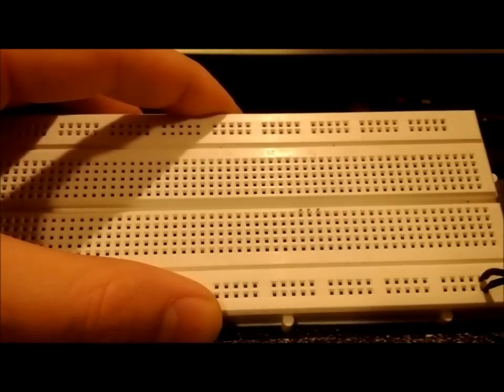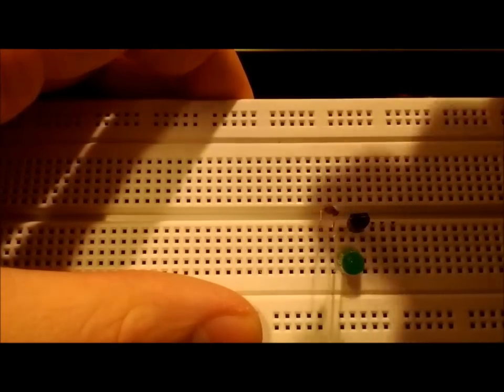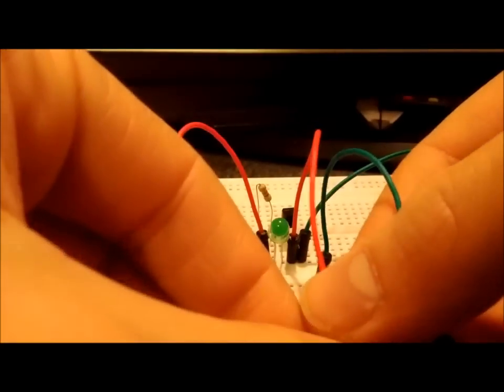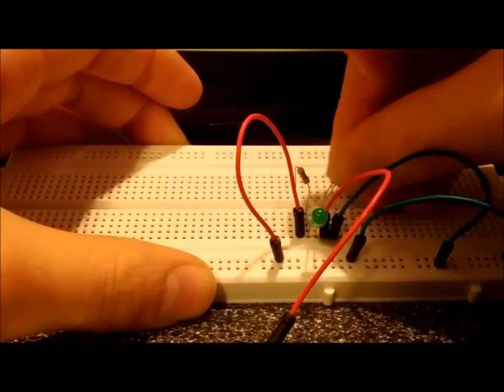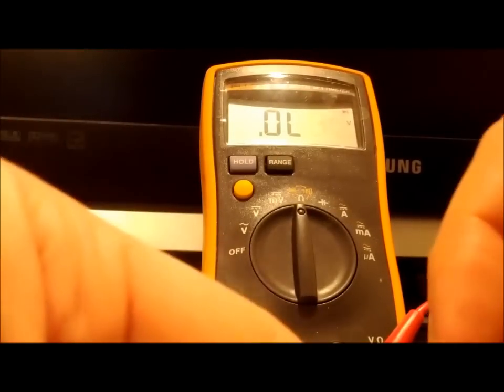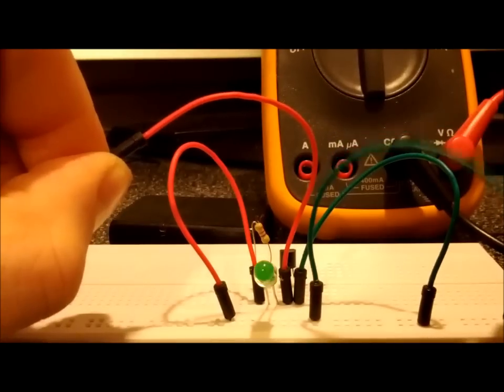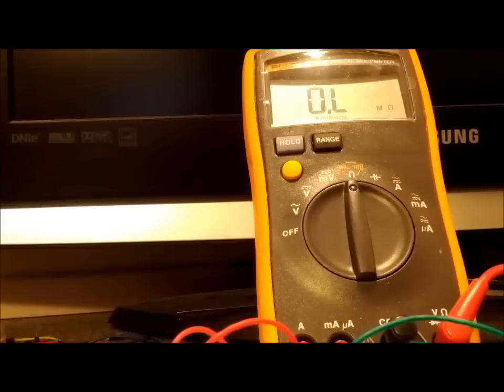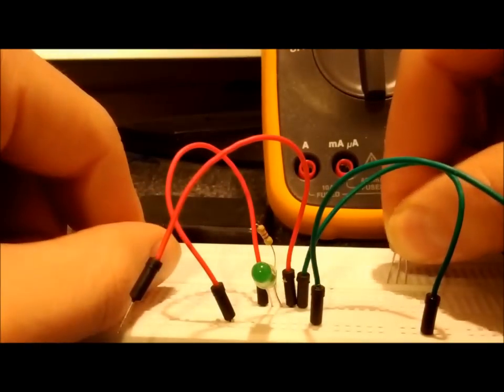How to Test an NPN Transistor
A little how-to guide on checking to see whether or not your transistors are working